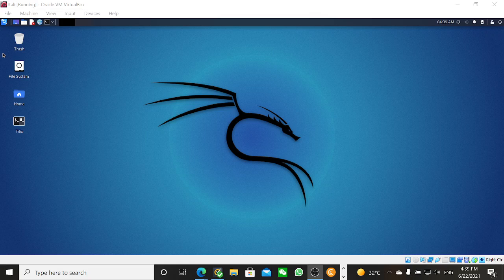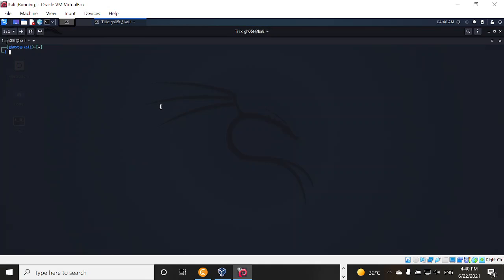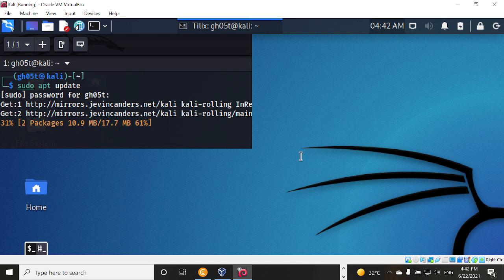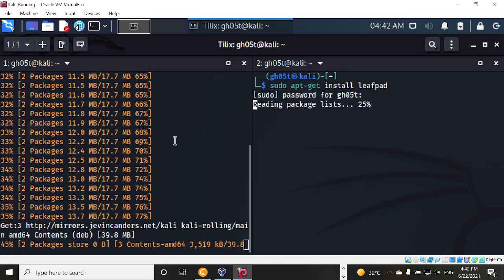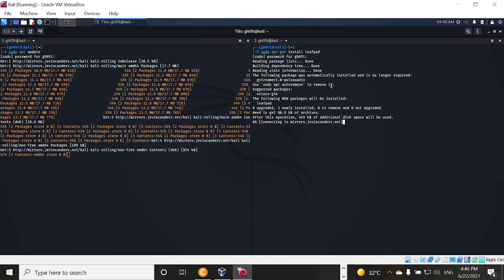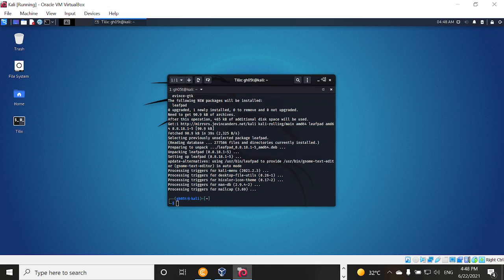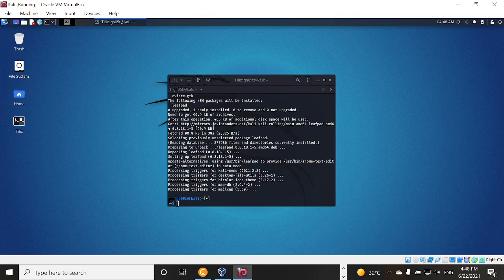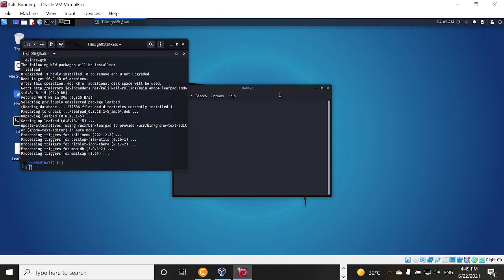How to Install Leafpad on Kali Linux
sudo apt-get install tilix